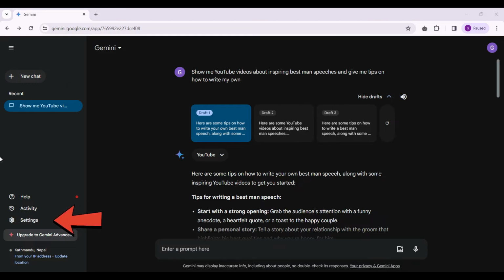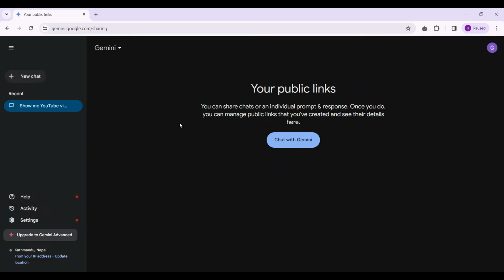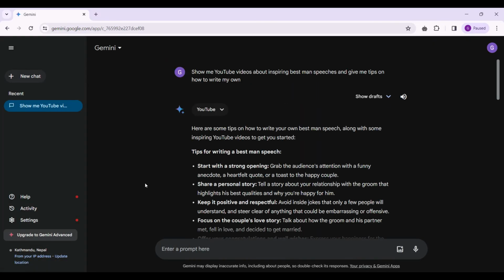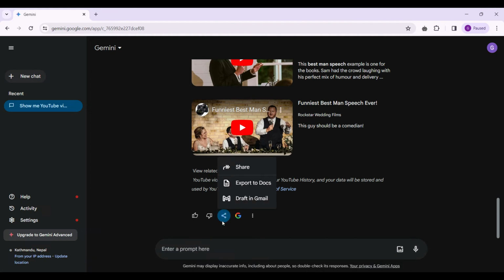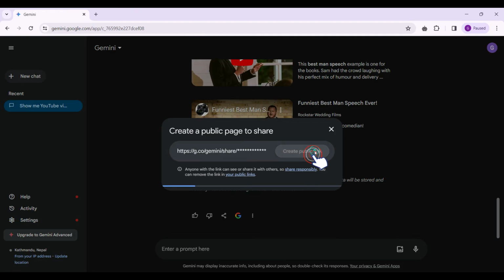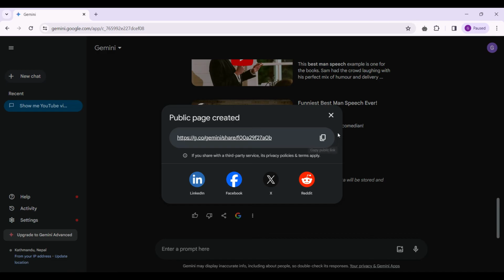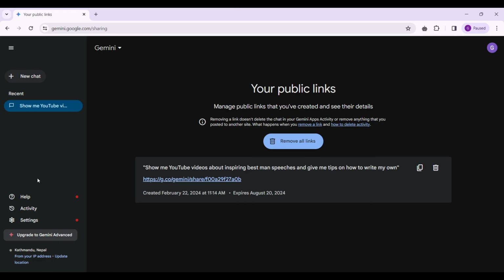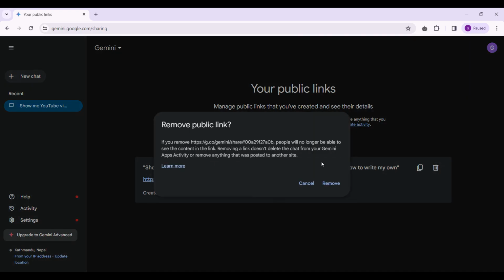How to Access Public Links on Gemini AI 2024?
Dive into the world of Gemini AI with our channel, your ultimate guide to leveraging the full potential of AI technology. In today's feature, we spotlight the seamless process of accessing public links on Gemini AI, a tool designed to amplify your digital experience. Our content aims to demystify the process, offering straightforward insights and tips to enhance your Gemini AI journey. Whether your goal is to enhance collaboration, share your AI-generated creations, or simply streamline your workflow, this guide is tailored for you.
Join us as we explore the endless possibilities of Gemini AI, making it an indispensable part of your digital toolkit.